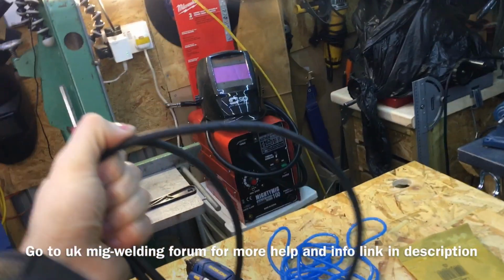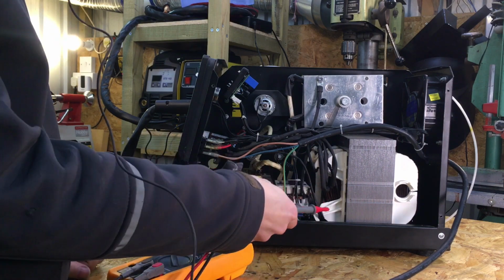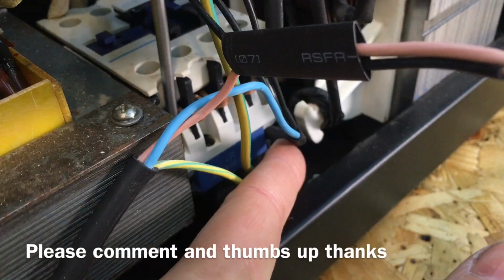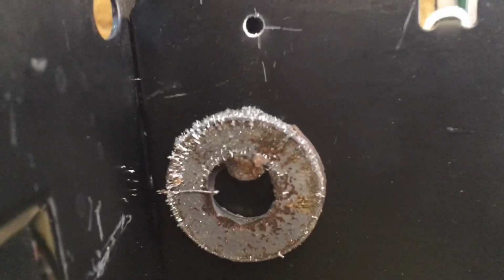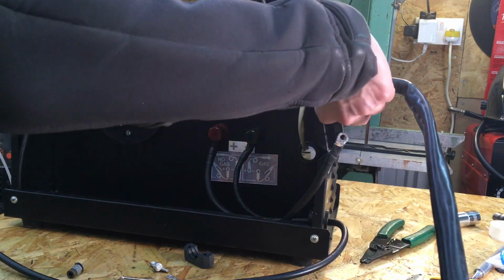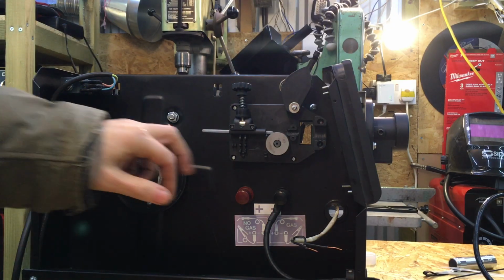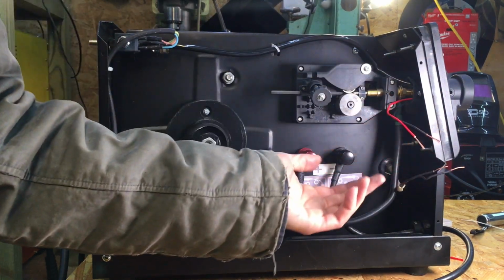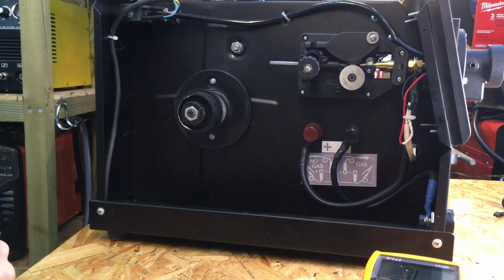Installing A Euro Torch Mount And Gas Solenoid TO Mig Welder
adding euro torch connection to any mig welder
so i had leaky gas valve liner needs replacing switch not workie
so i added a euro torch connector conversion Draper clarke sealey
SOLENOID VALVE
Euro Torch panel mount
4 Meter Euro Torch
Heat Shrink

Tools i would like of Amazon
*Cobalt Drill Bit Set
*Cordless drill
*MMA welder i would like
*MIG welder i would like
*TIG welder i would like
*Tin Snip
*Welding Clamps
*Machinist Hammer